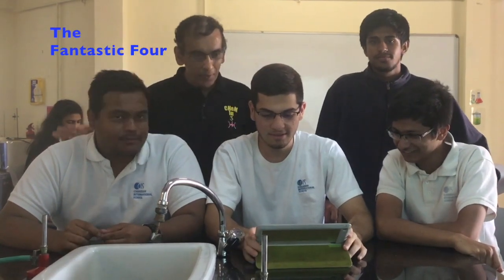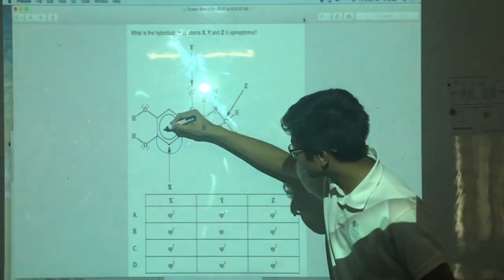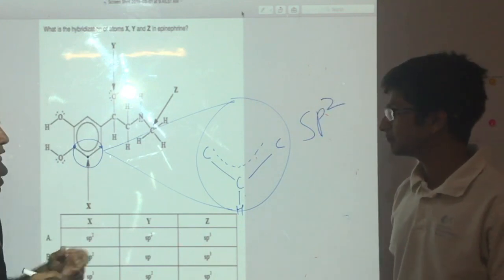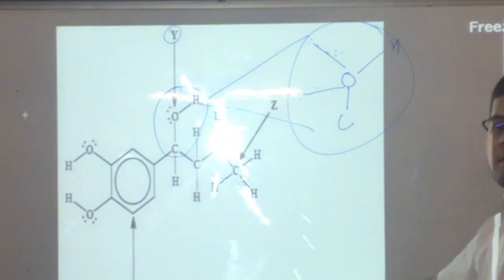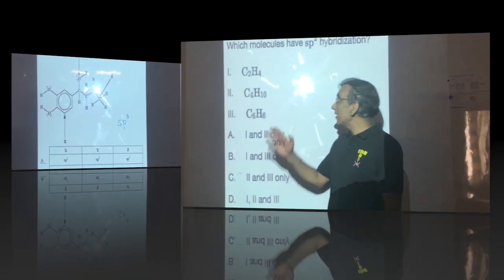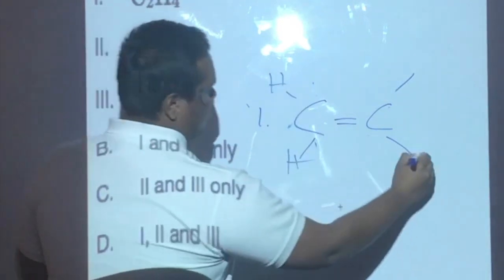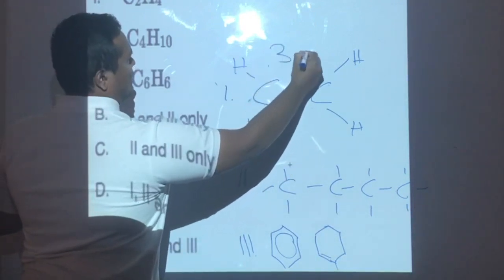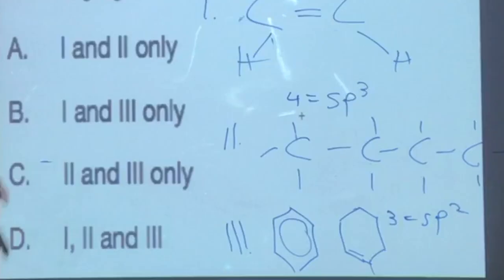IB Chemistry Hybridization of Orbitals 2 (Chem In 3 Episode 33)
Hybridization of Orbitals. Featuring the Fantastic Four.